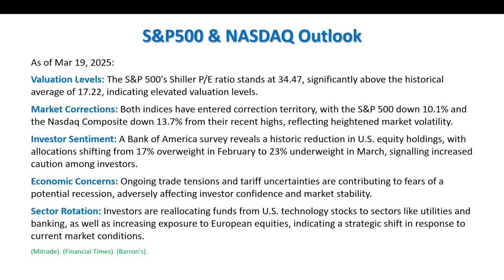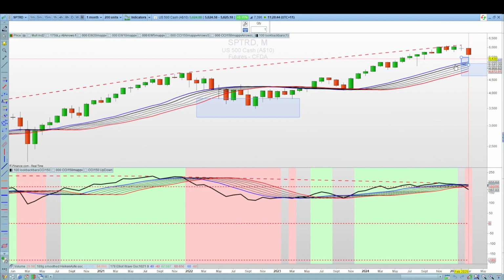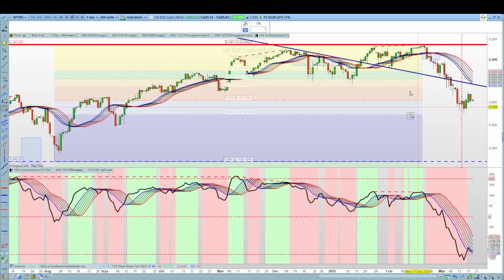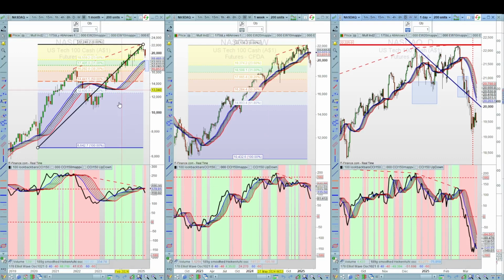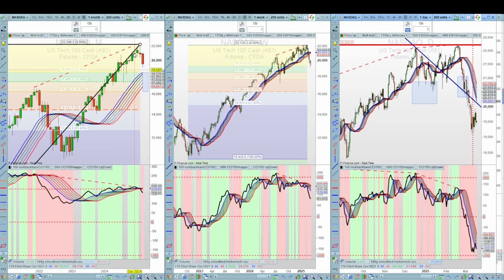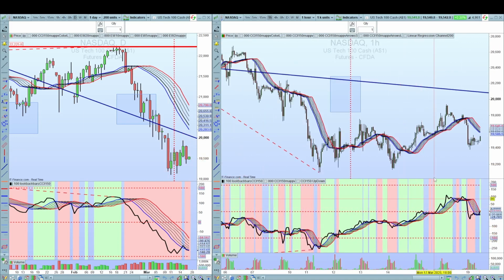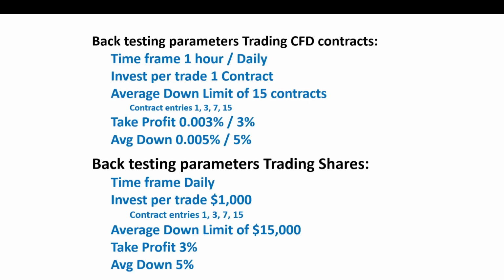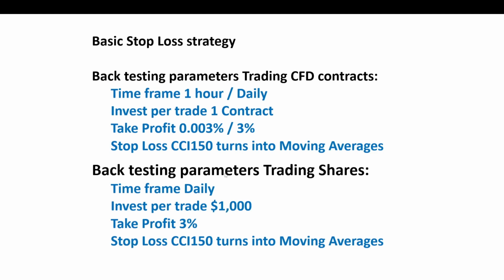SP500 NASDAQ STILL Bearish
S&P500 & NASDAQ STILL Bearish Mar 19 2025

Follow my X (Twitter) account to view changes on the fly in between video postings:

Don't forget...

Things
to consider:

Remember...